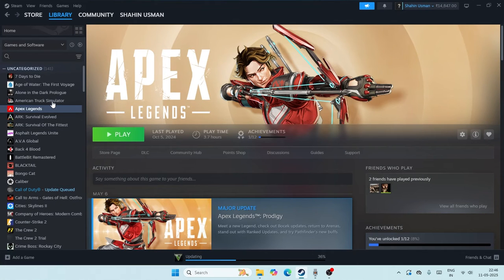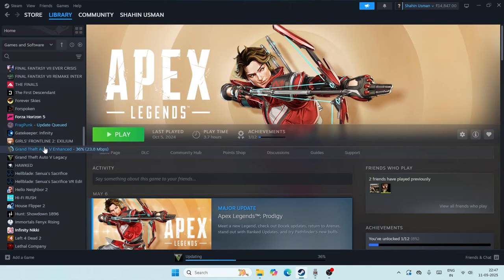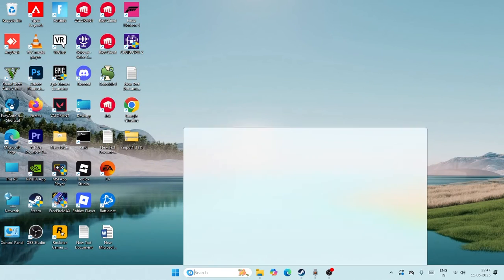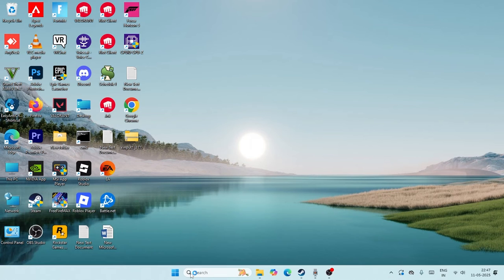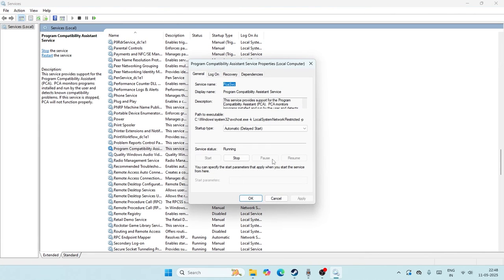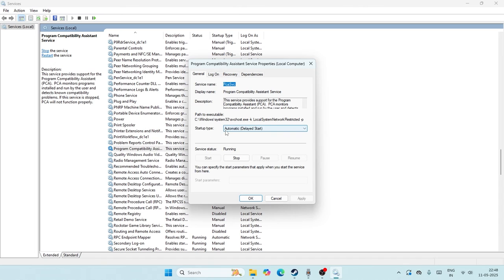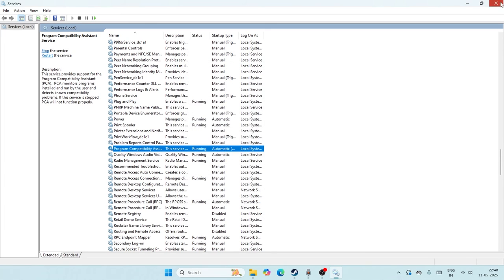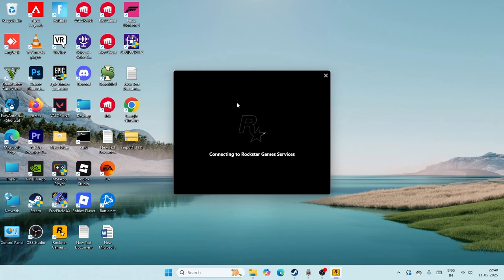How to Fix Rockstar games launcher failed to initialize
In this video, I will show you Fix Rockstar games launcher failed to initialize.